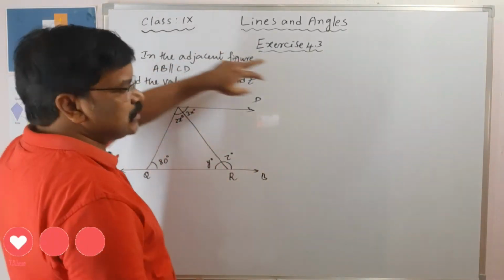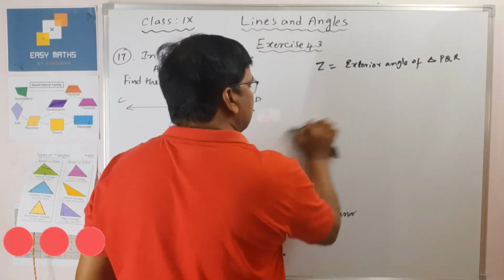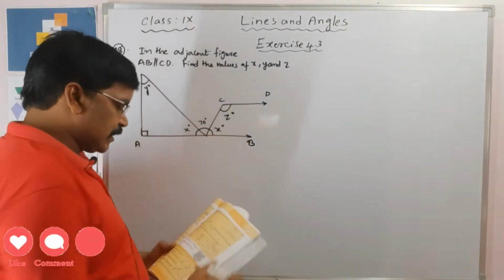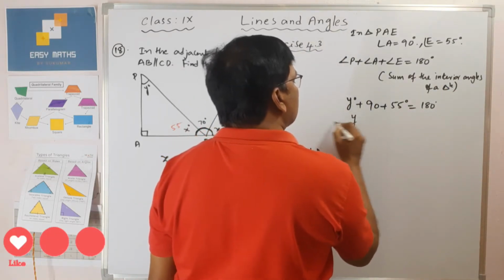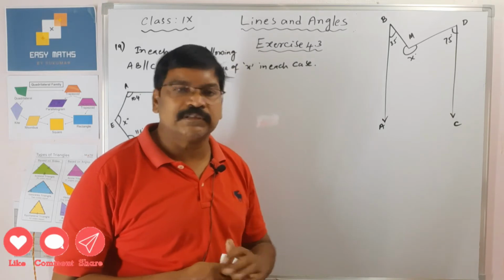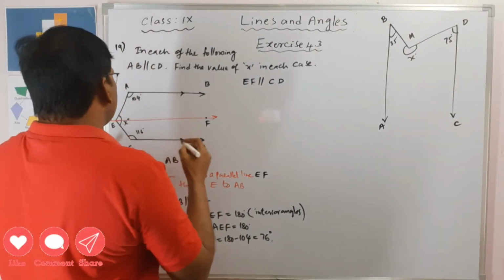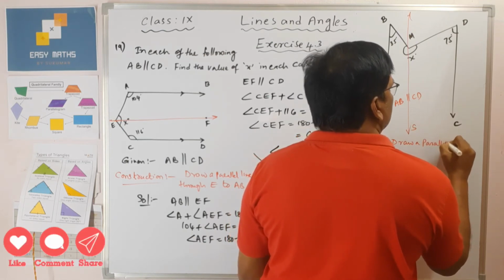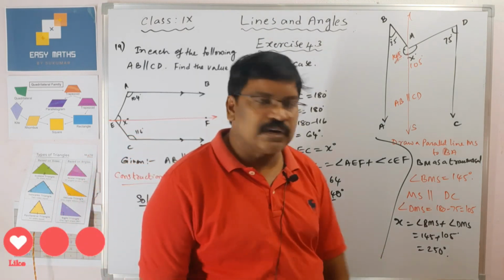and Angles Exercise4.3:17 to 19 sums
this video is about 9th Mathematics Lines and Angles solutions of